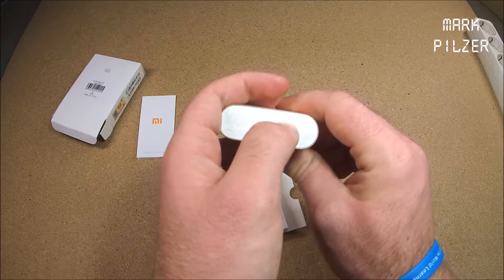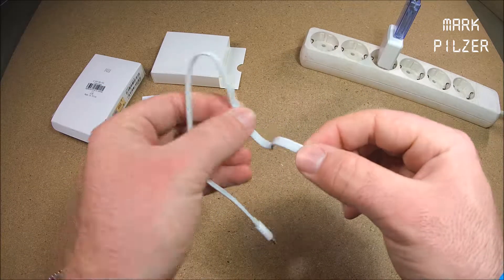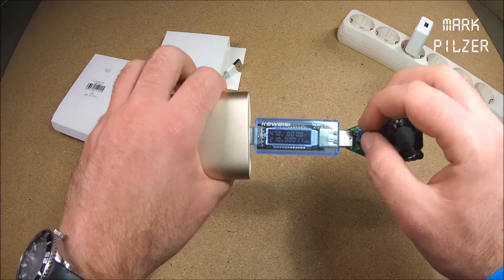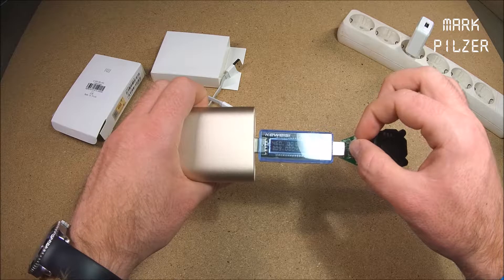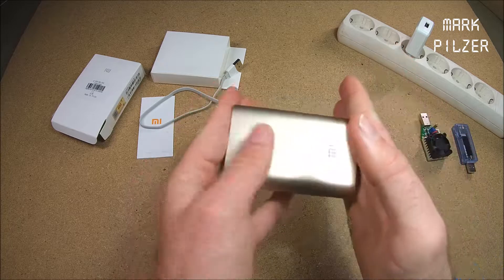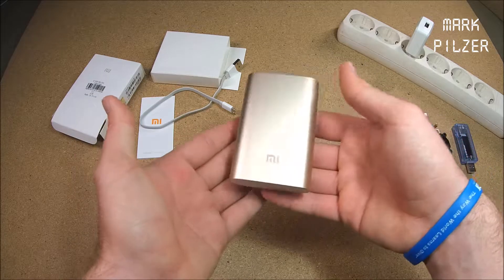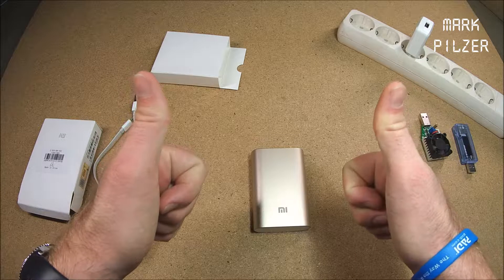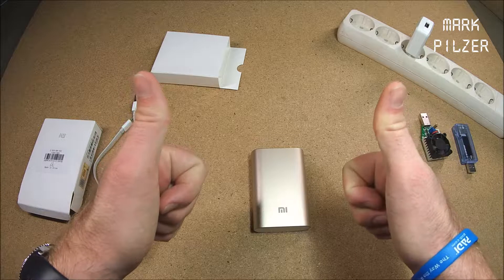REVIEW Xiaomi 10000mAh Power Bank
Good quality well finished power bank, it is made out of aluminium and it keeps its specs as seen in the video, recommended!